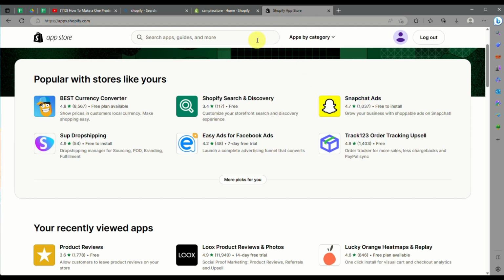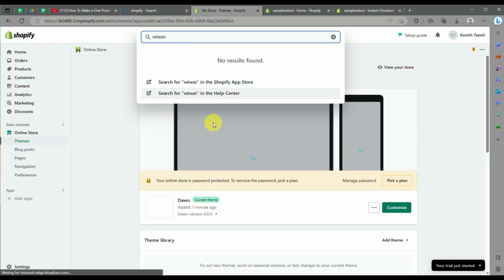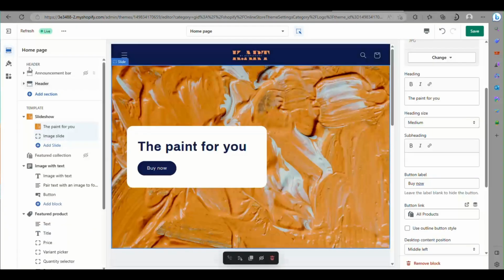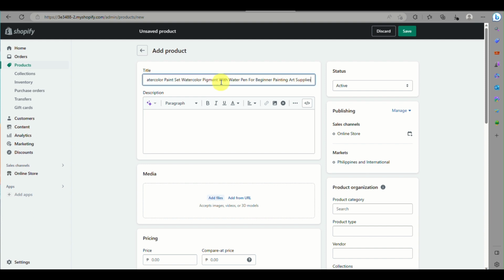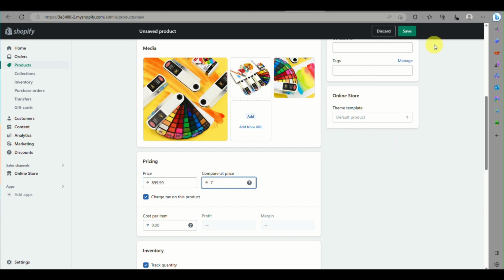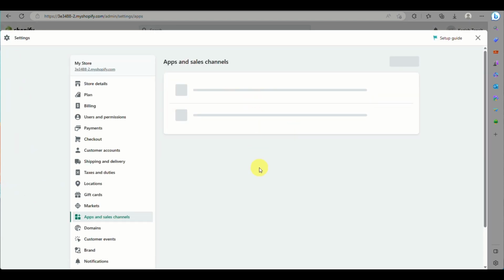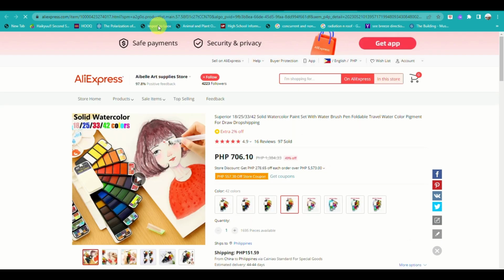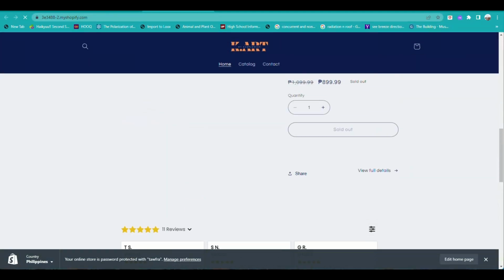How to Make a One Product Shopify Dropshipping Store (Complete Guide)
How to Make a One Product Shopify Dropshipping Store. In this video on How to Make a One Product Shopify Dropshipping Store, I'm going to show you how to make a one product Shopify dropshipping store. This is a complete guide from start to finish, so you'll be able to create and run your store like a pro in no time!

Dropshipping is a great way to start your own business, and this one product store will help you learn everything you need to start selling online. By the end of this video, you'll be able to create and run your own shopify dropshipping store!
How to Make a One Product Shopify Dropshipping Store